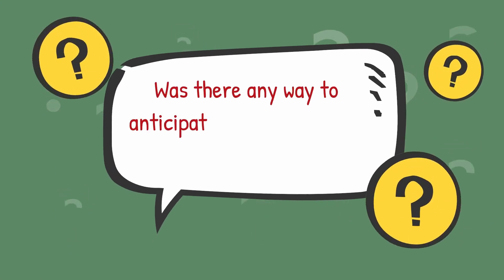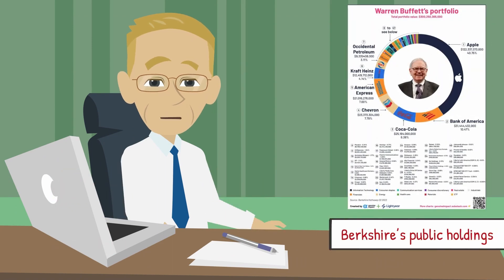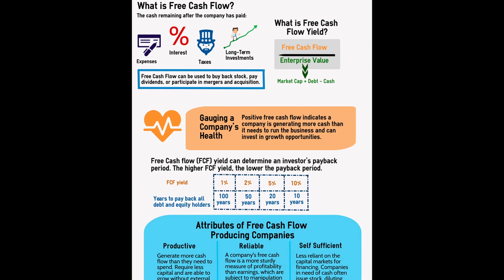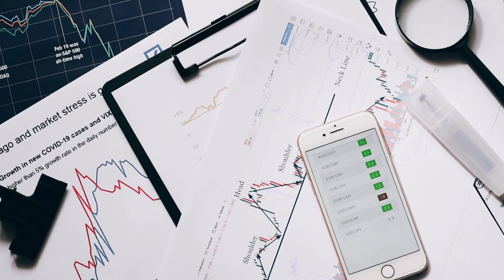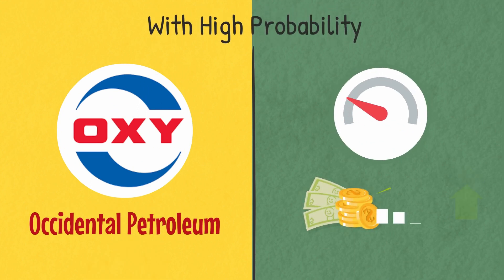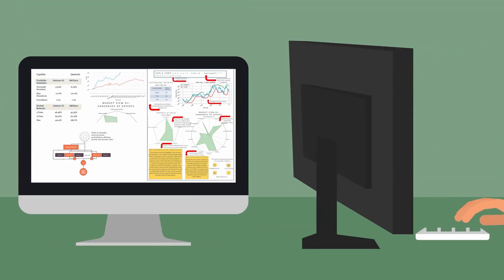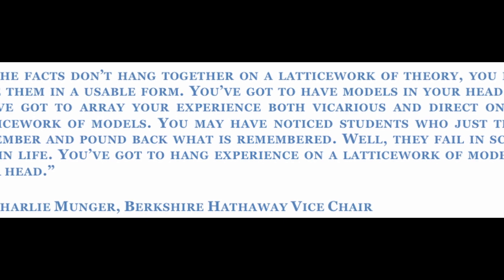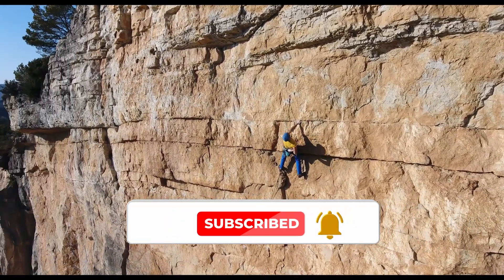Automating the Greatest Intrinsic Value Investor in Real-time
00:09 Berkshire buys
00:59 Berkshire's 13-F
01:34 FCFY
02:08 Consensus of experts attention
03:12 Munger on models

Buffett and crew at Berkshire have released their latest 13-F, and surprise, they continue accumulation of companies with huge FCFY.

We discuss why they focus on FCFY, how we can anticipate their moves, and how quantitatively invest for the long run.